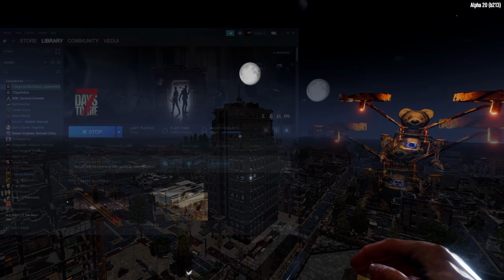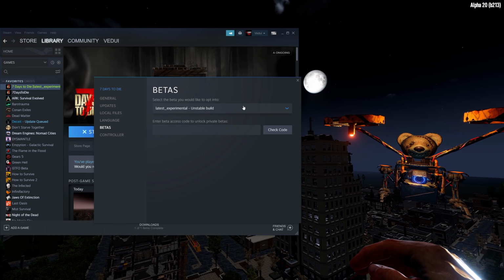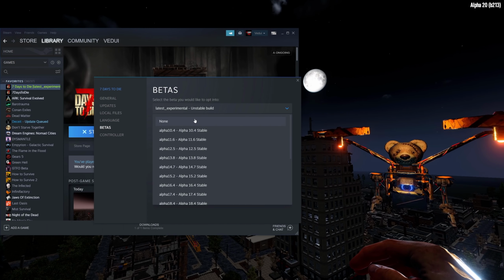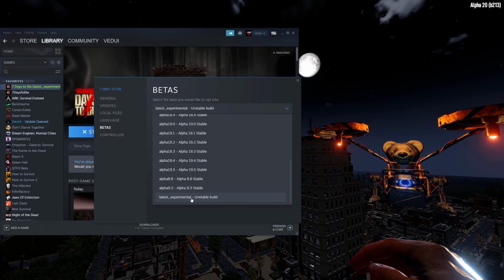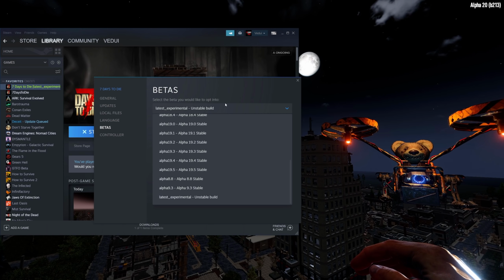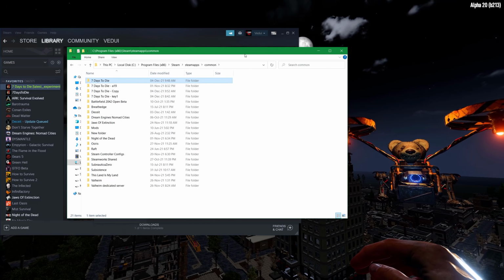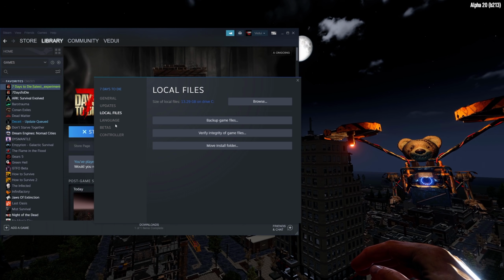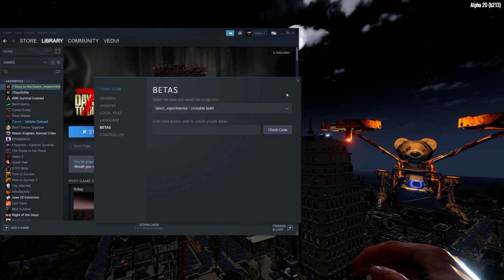Alpha 20 - HOW to access & INSTALL (once out!) 7 Days To Die ✔️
Accessing an experimental version is easy if you know the few steps to take, and I walk it through and some advise that might make your life a bit easier if you run into problems. Fortunately it's very similar to installing ANY version, even old ones, so it's great to know how to do it.

Here's to a GREAT public access launch! :)